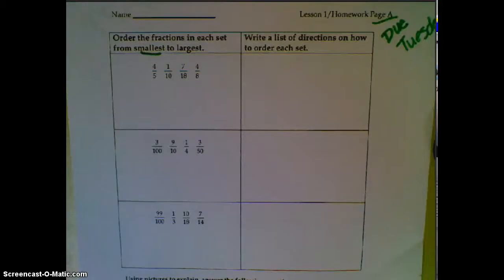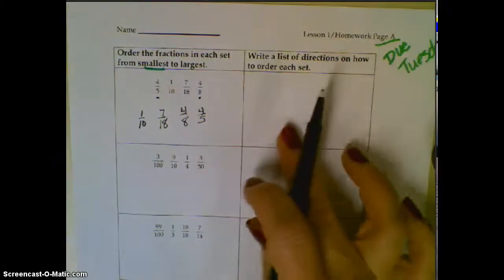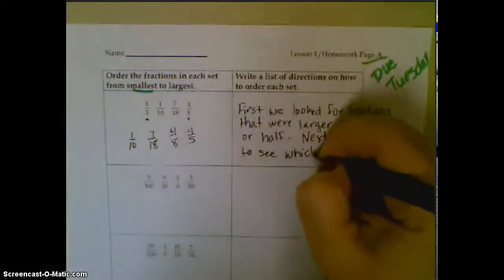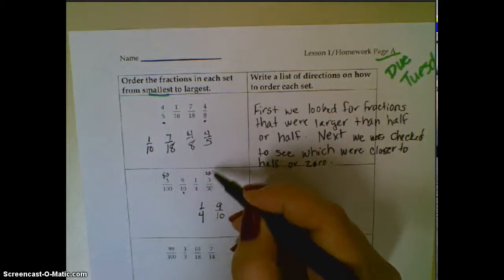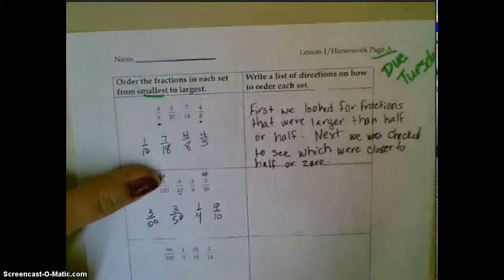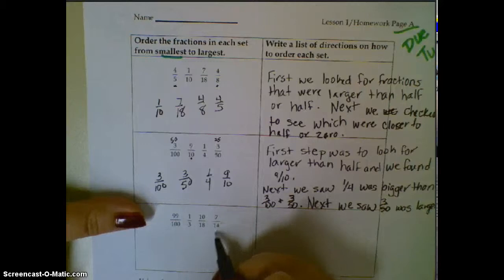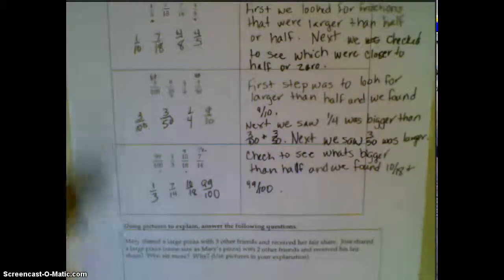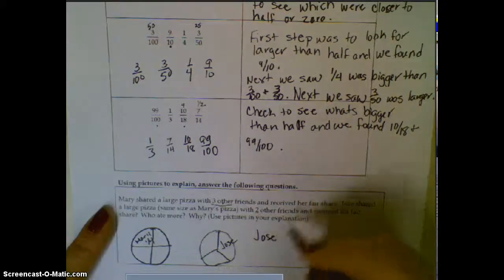Lesson 1 Page A